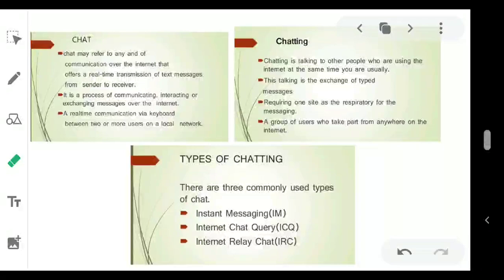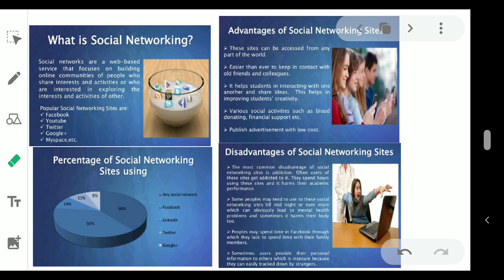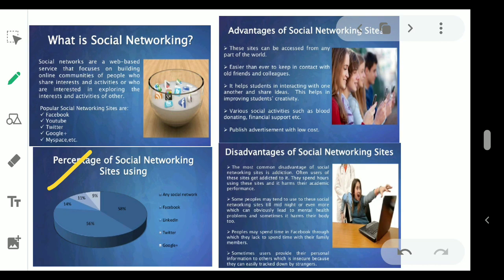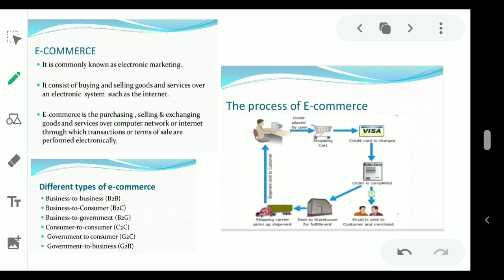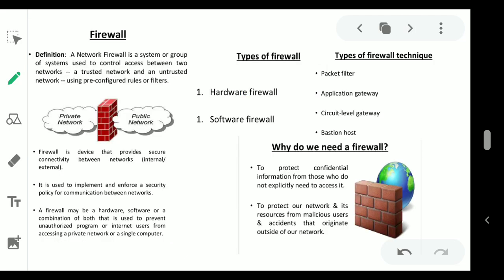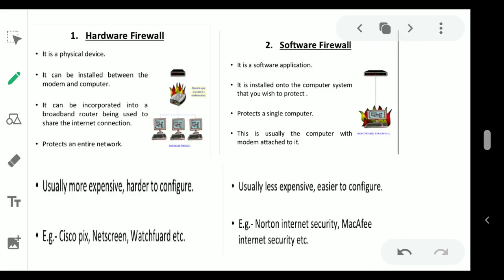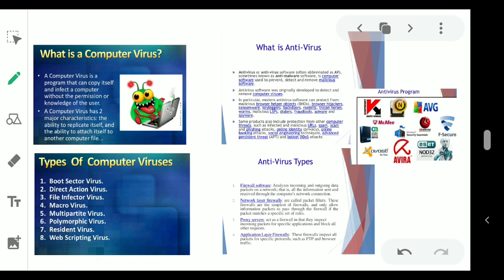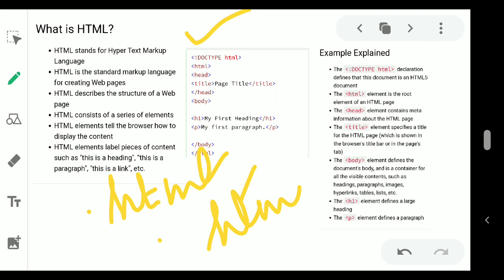Class 12 Computer Application ( Ch-6: The Internet and it's application (including HTML))Part2